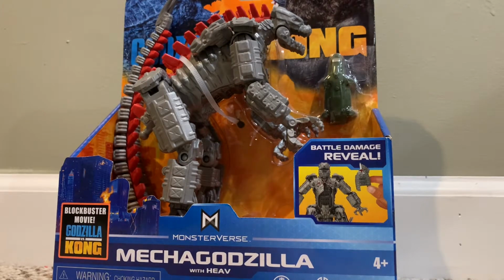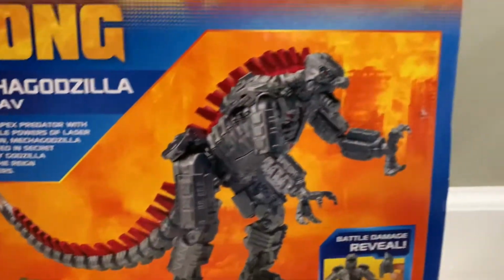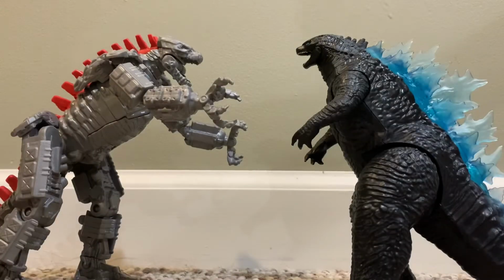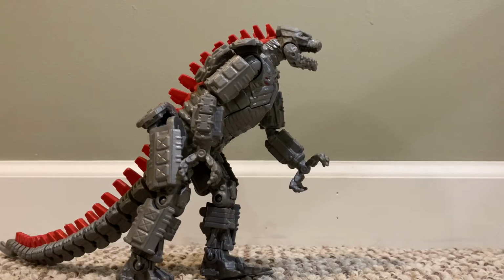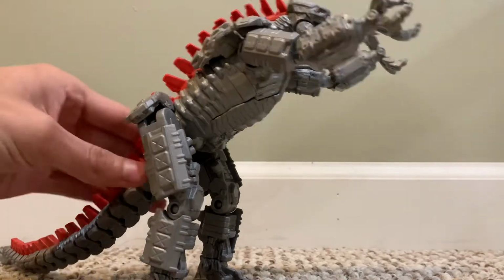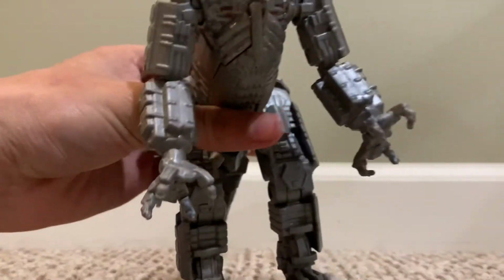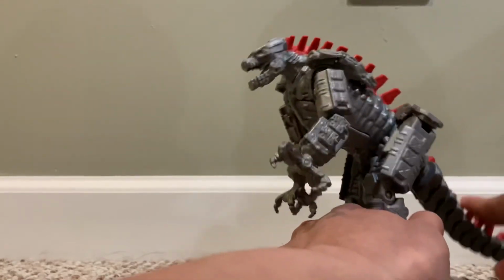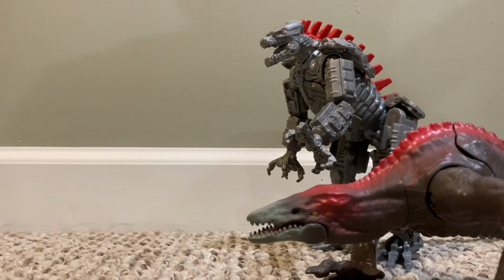Playmates Godzilla vs. Kong 6” MechaGodzilla Figure Review